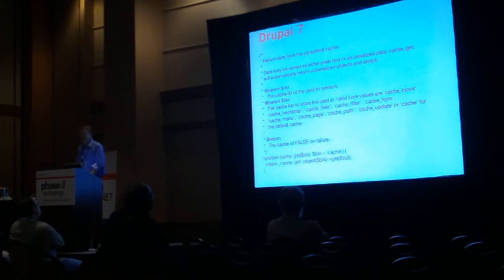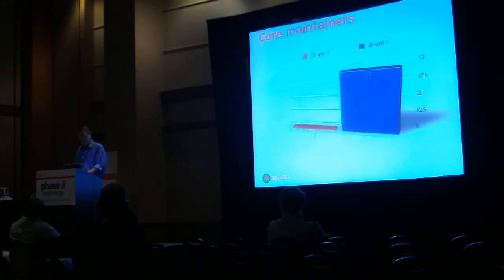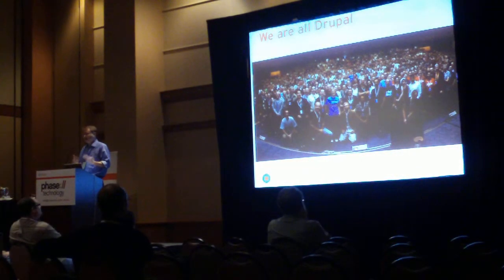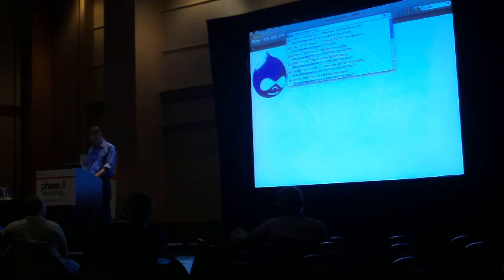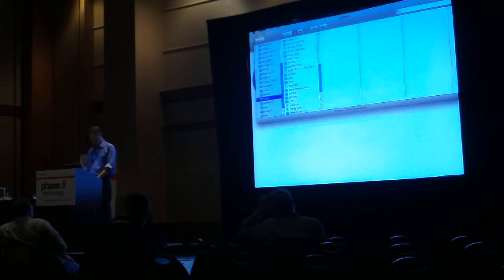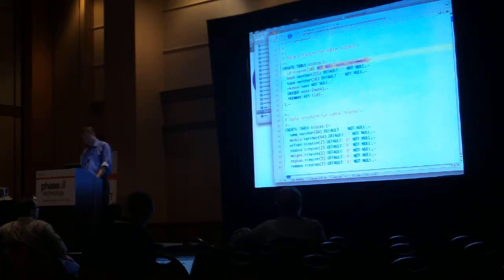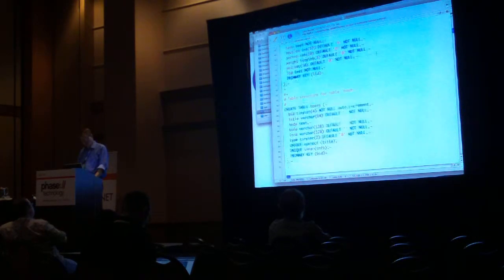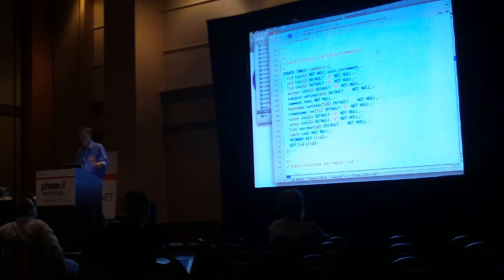Lessons from Drupal 3 - Drupalcon Chicago 6